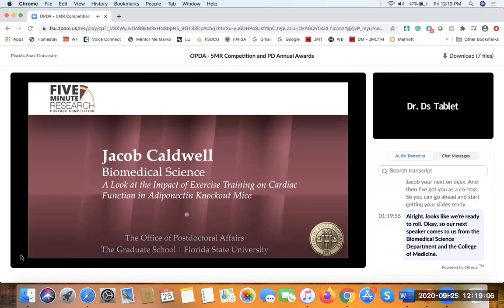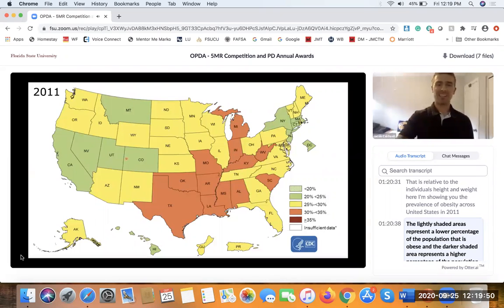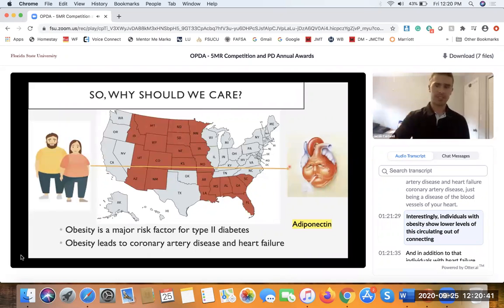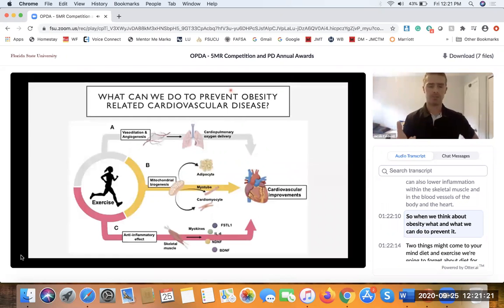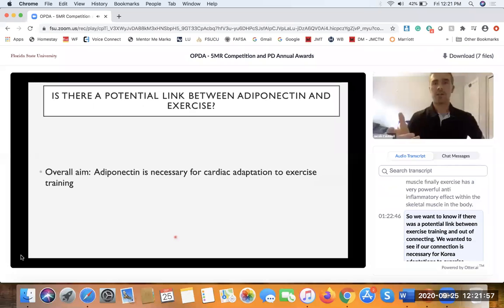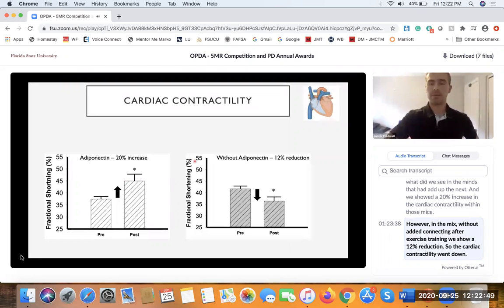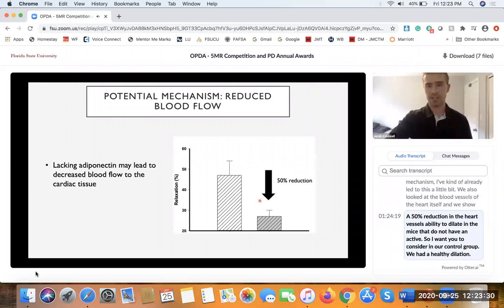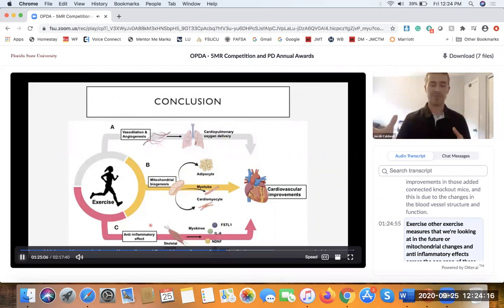5 Minute Research (5MR) Competition- Jacob Caldwell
Every fall semester, Florida State University participates in the recognition of postdoctoral scholars in conjunction with the National Postdoctoral Association's celebration of Postdoctoral Appreciation Week the third week in September. A highlight of the week is the 5 Minute Research (5MR) Competition where postdoctoral scholars communicate their postdoctoral research in any style of their choosing.

Jacob Caldwell is a postdoctoral scholar in the Department of Biomedical Sciences. His presentation is titled A Look at the Impact of Exercise Training on Cardiac Function in Adiponectin Knockout Mice.